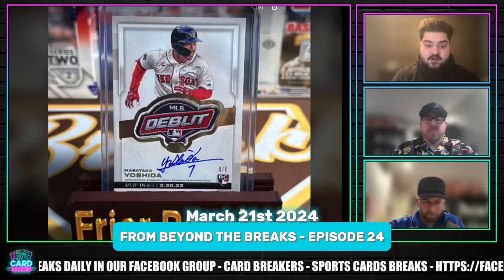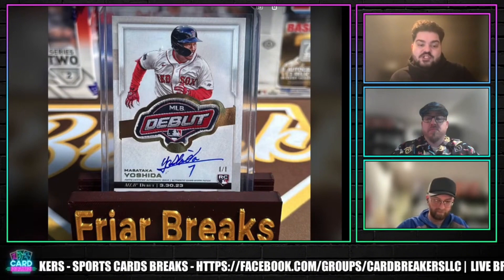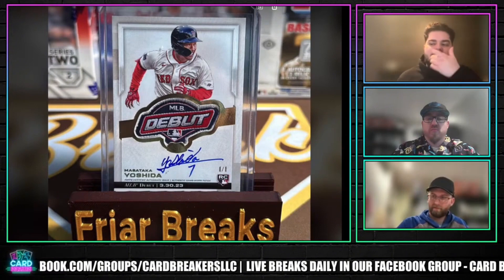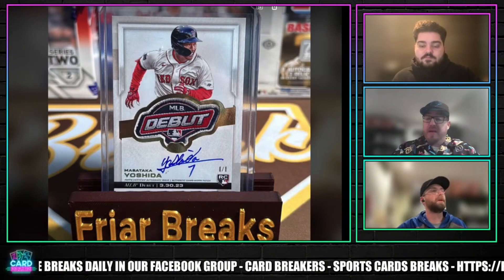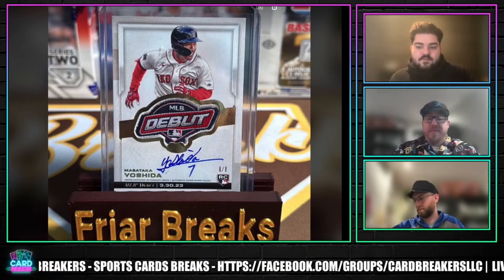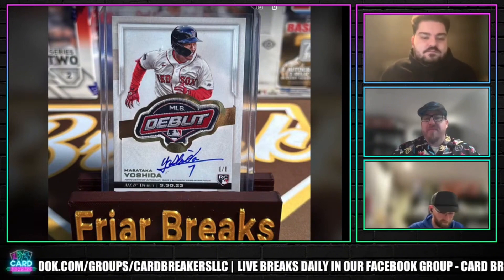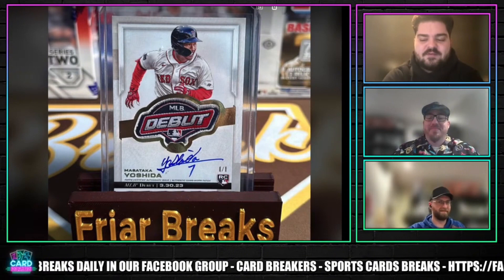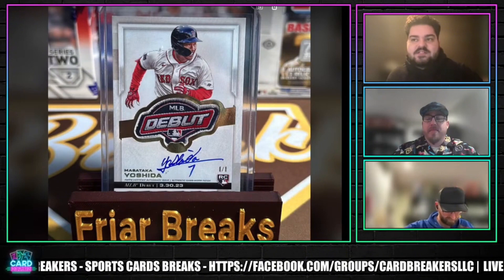Masataka Yoshida Rookie Debut Card Owner Wants $20K?!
About Us:
At Card Breakers LLC we prioritize in giving you the best group break experience possible. What is a group break? It’s a way to collect without paying for a full box or case of cards. It’s an affordable way to collect sports cards for a fraction of the cost of buying a case/box.